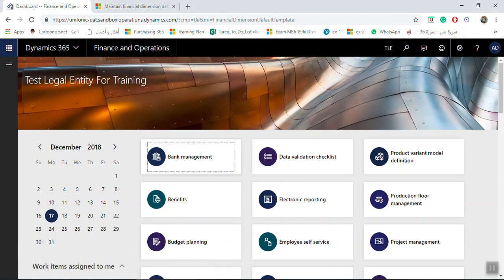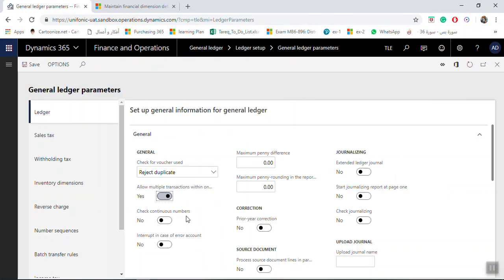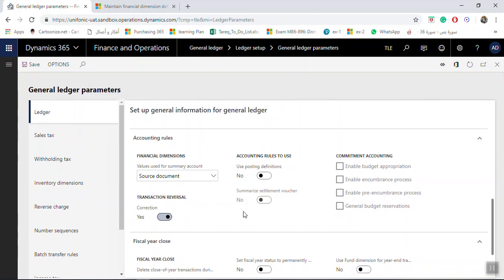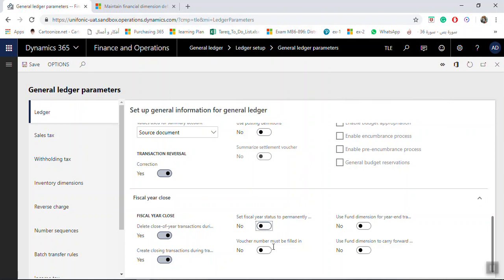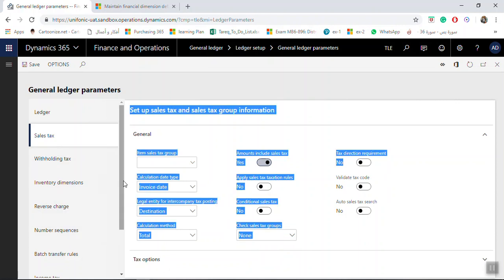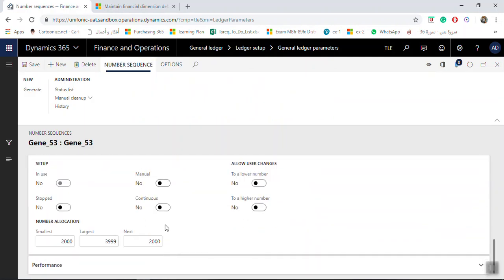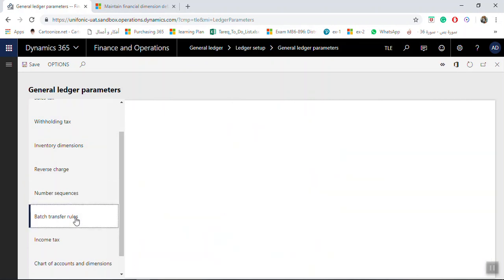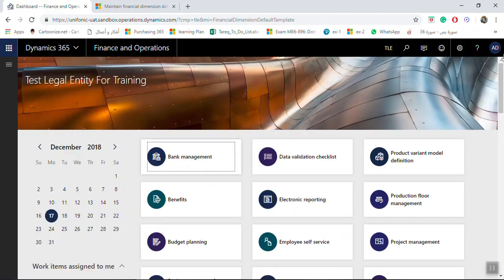General Ledger Paramaters in D 365